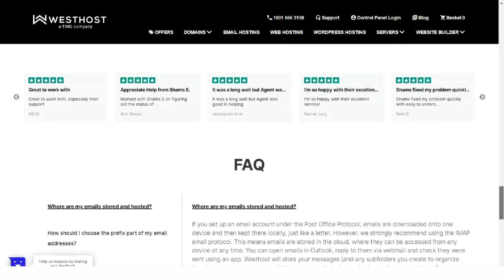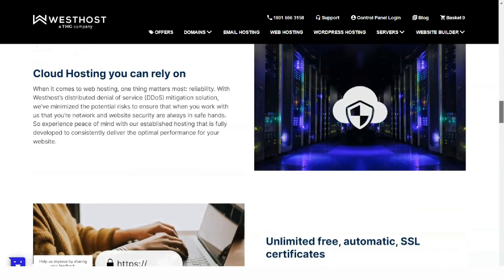Best Web Hosting for Your Business in 2022 - Ultimate Review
00:01 Intro
00:51 What is Web Hosting
01:54 Best Web Hosting
02:03 How to Choose best Web Hosting for Business
03:01 WestHost Review
WestHost was founded in 1998 by Chis Russell, they merged with UK2 Group in 2008. WestHost is one of the oldest web hosts out there. It’s also worth mentioning that UK2 Group owns MidPhase hosting.

They claim to offer reliable web hosting that is affordable. We carefully investigated them by using their service and doing a background check to find out what other users think. Our unbiased review lets you know whether WestHost is worth it or not.

In order to make our review accurate, we bought WestHost’s “Personal Plan” and set up a basic WordPress website to test their uptime and speed.